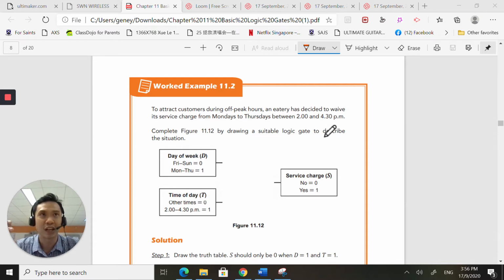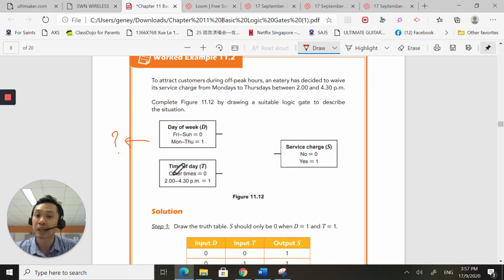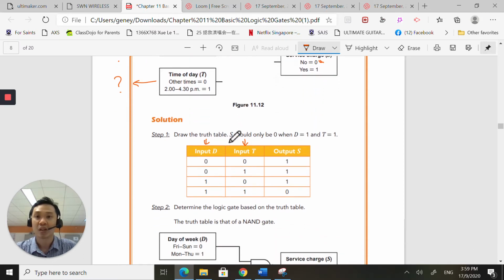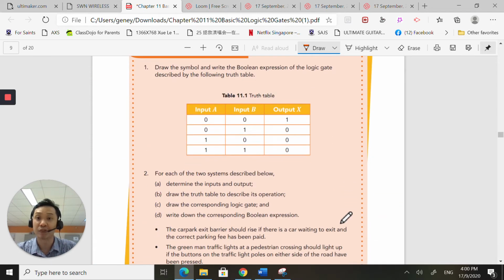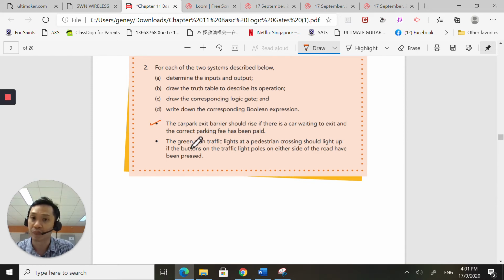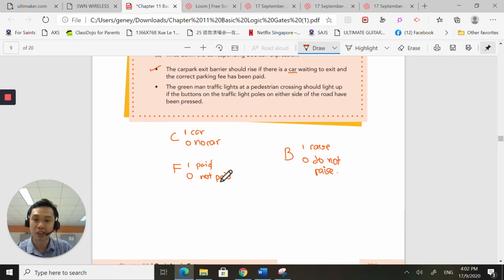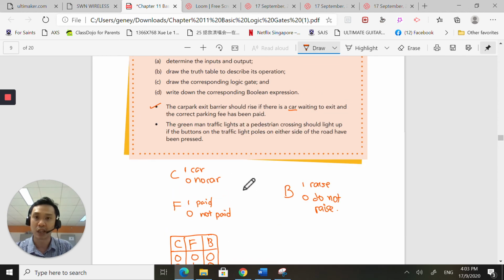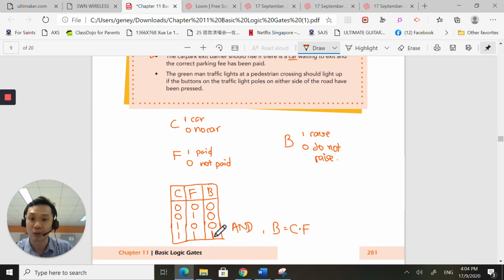Chapter 11: Logic Gates solve a situation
This video teaches you how to use logic gates to find a solution to a problem.